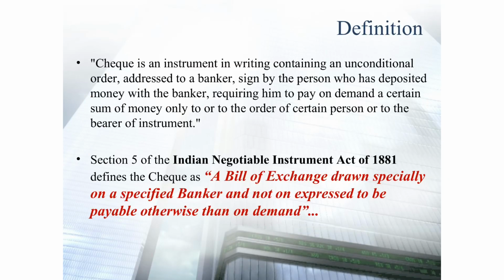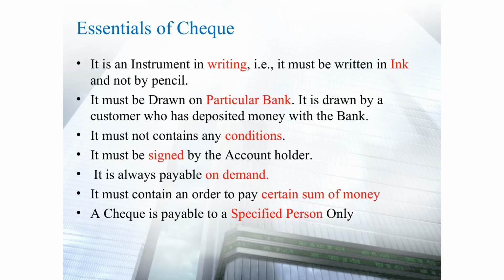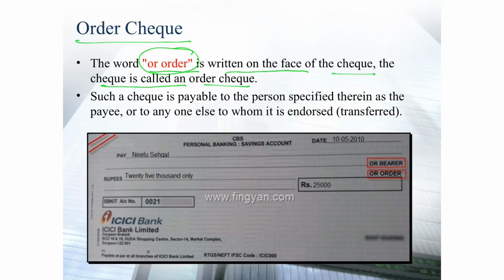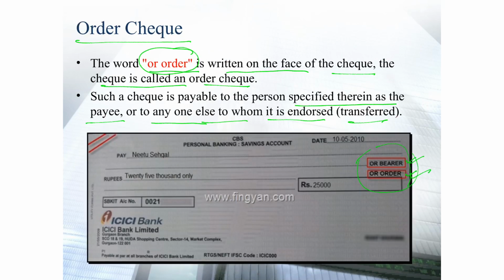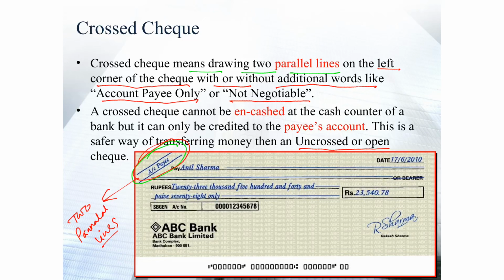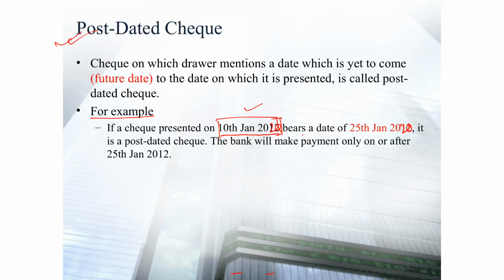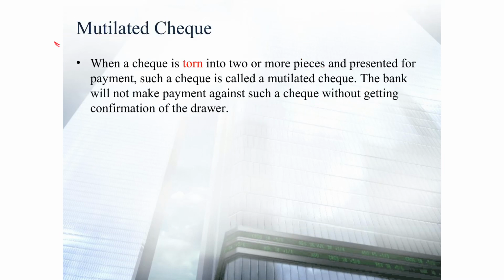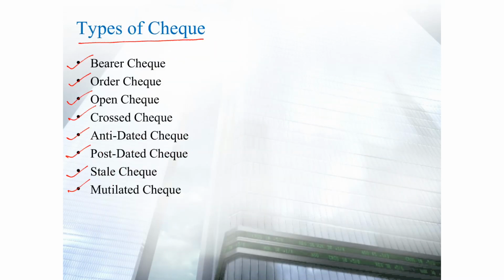# 𝐁𝐀𝐍𝐊𝐈𝐍𝐆 & 𝐈𝐍𝐒𝐔𝐑𝐀𝐍𝐂𝐄 # 𝐂𝐇𝐄𝐐𝐔𝐄 𝐀𝐍𝐃 𝐓𝐘𝐏𝐄𝐒 𝐎𝐅 𝐂𝐇𝐄𝐐𝐔𝐄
In this video I am  explainiing in detail.
1. Cheque (BASIC)
2. Types of Cheques
3. Specimen of Cheque
4.Essentials of Cheque
It very important for Banking & Insurance paper For 𝐂𝐋𝐀𝐒𝐒 𝟏𝟎 𝐂𝐁𝐒𝐄